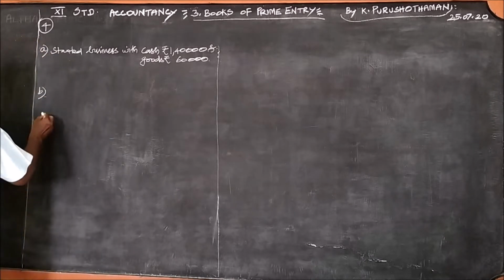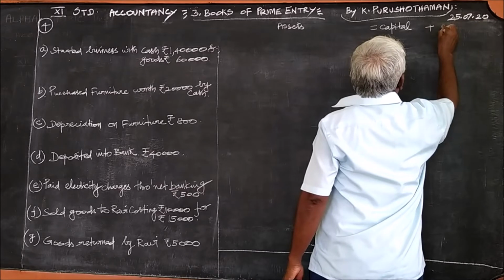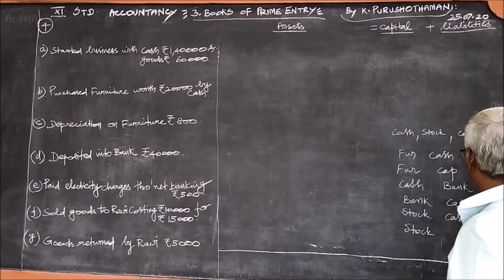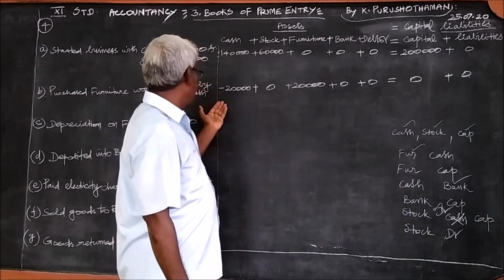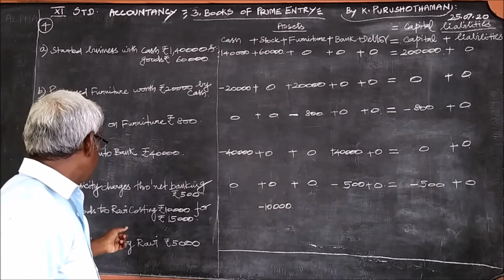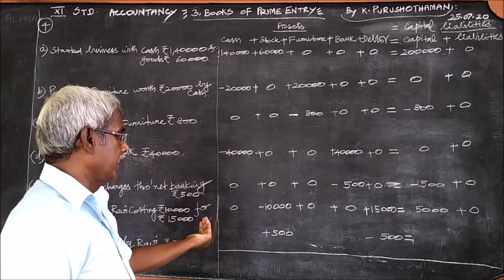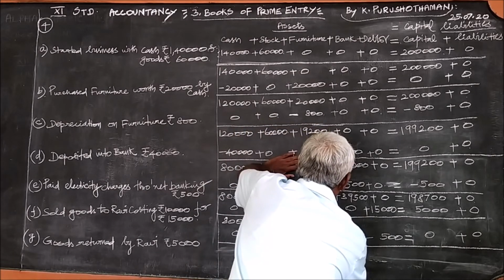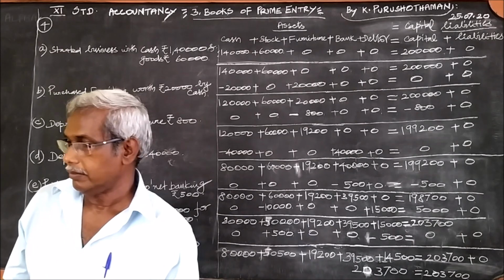CLASS 12 - ACCOUNTANCY - CHAPTER 3 - BOOKS OF PRIME ENTRY - PROBLEM 4